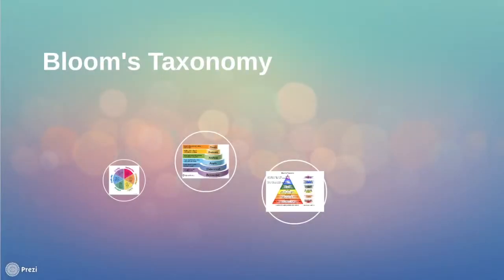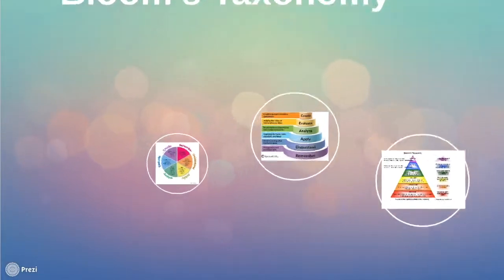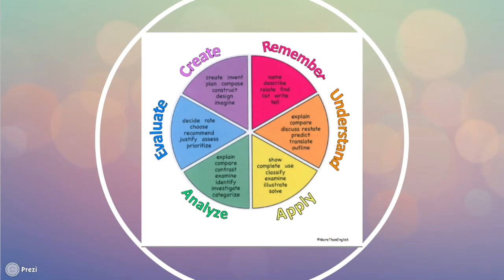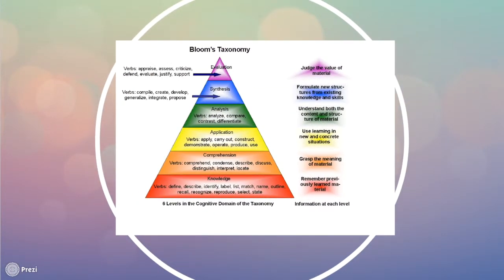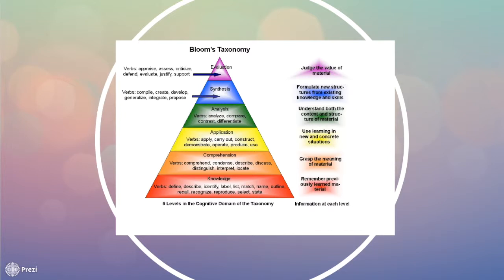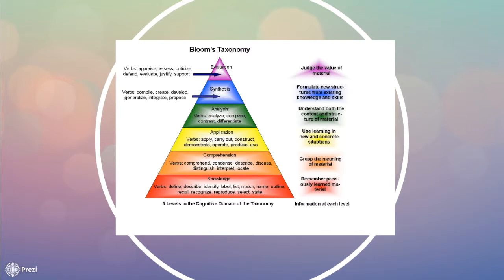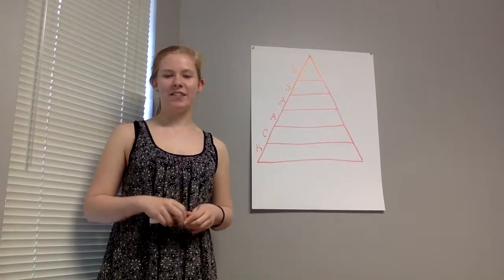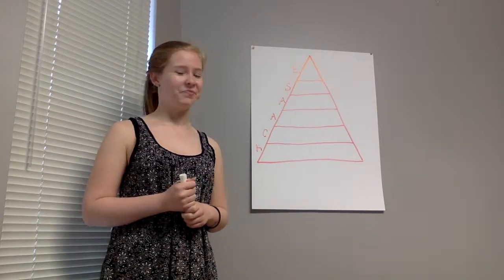Bloom's Taxonomy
Video Lesson on Bloom's Taxonomy